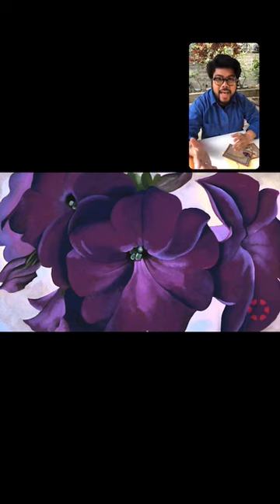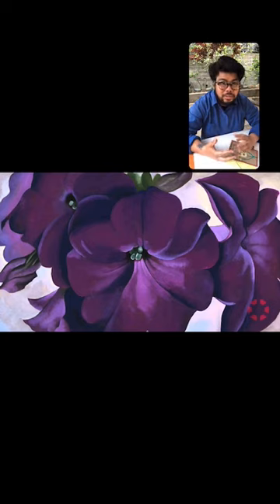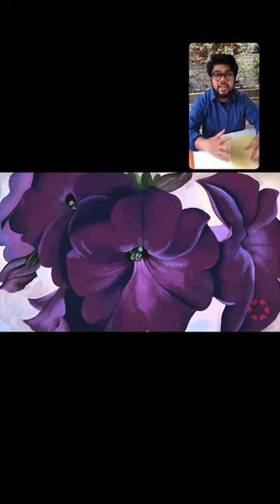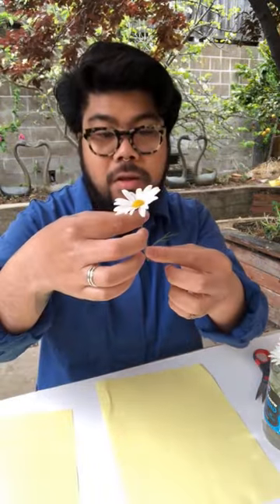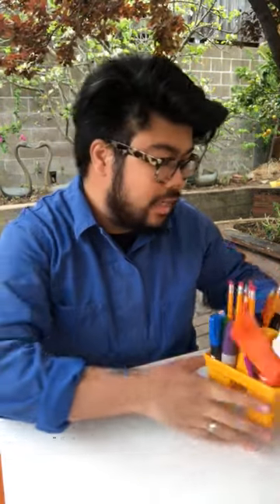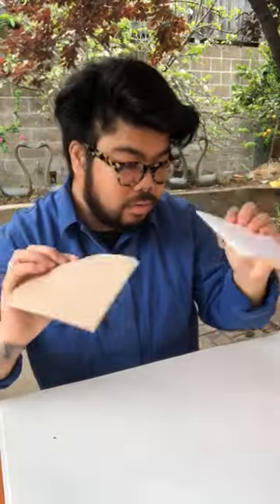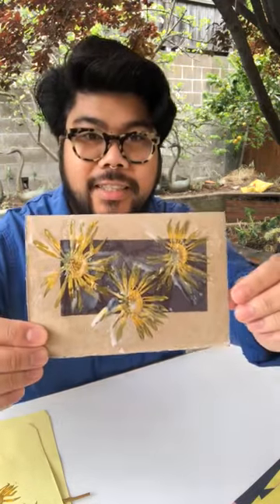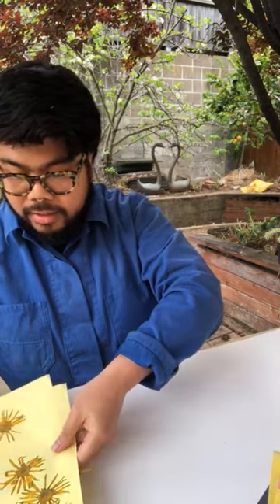How To: O'Keeffe Inspired Card Making with Pressed Flowers \ de Youngsters Studio LIVE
PJ Policarpio, Manager of Youth Development, led our inaugural de Youngers Studio LIVE session that was broadcast via @deyoungmuseum Instagram Live on Friday 4/17.

This card making activity that features pressed flowers is inspired by Georgia O'Keeffe's 'Petunias' (1925).